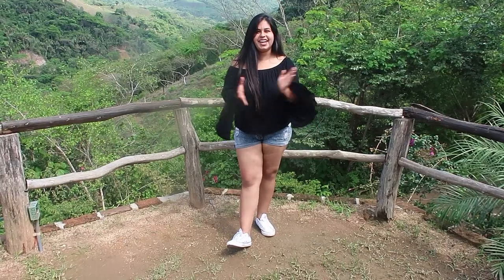CROSSING SUSPENSION BRIDGE ON A VEHICLE (SCARY)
Watch me as I explore Puerto Vallarta's famous Canopy River. Buffet-style Mexican  breakfast, then tour on a 4-WHEELER Razor, followed by a nice refreshing swim. Did I mention I crossed the longest suspension bridge that holds small vehicles???